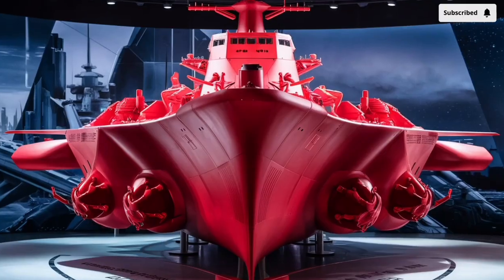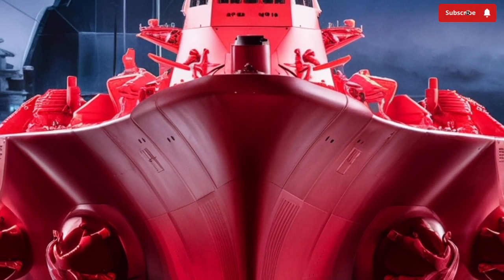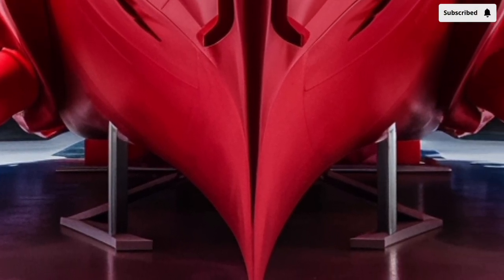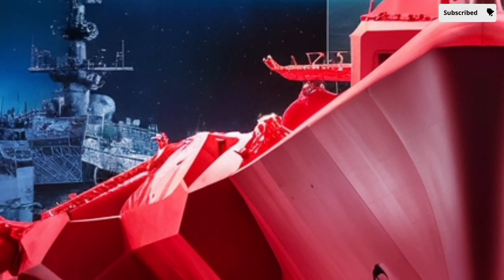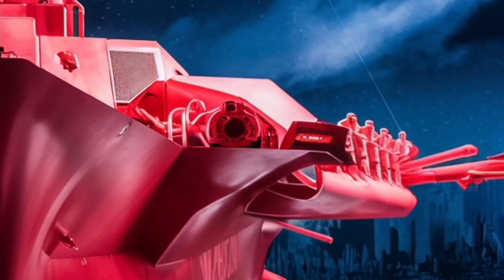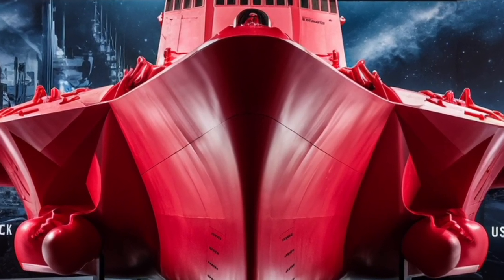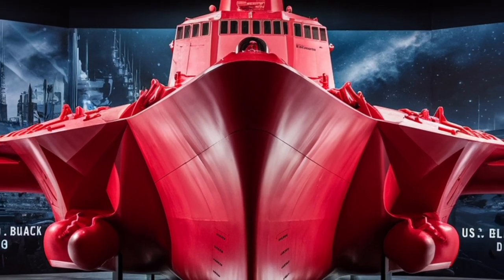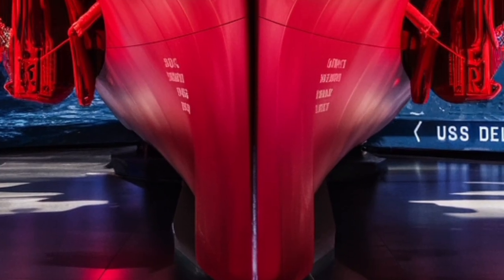“USS Delbert D. Black (DDG-119) – The Navy’s Next-Gen Guided Missile Destroyer Explained”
Step aboard the USS Delbert D. Black (DDG-119) – one of the U.S. Navy’s most advanced Arleigh Burke-class guided missile destroyers. In this video, we break down everything you need to know about this powerful warship: from its cutting-edge Aegis Combat System and versatile Vertical Launch System (VLS) to its stealthy design, high speed, and multi-mission capabilities.

Discover how this destroyer defends against air, surface, and submarine threats, supports long-range strike missions, and serves as a vital guardian for the fleet. Named in honor of the Navy’s first Master Chief Petty Officer, Delbert D. Black, this ship represents both modern naval power and a proud legacy of leadership.

⚓ Key topics covered in this video:

Design and performance features

Weapons and missile systems

Radar and advanced sensors

Helicopter capabilities (MH-60 Seahawk)

Crew life and survivability

Legacy of Delbert D. Black

If you’re passionate about naval ships, military technology, and modern warfare, this deep dive will give you the perfect mix of technical insight and easy-to-understand explanations.